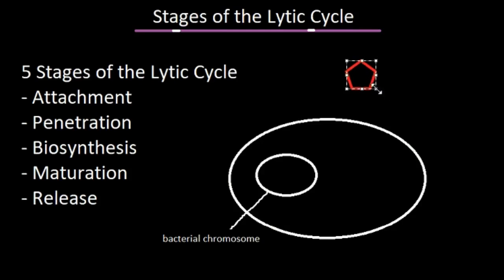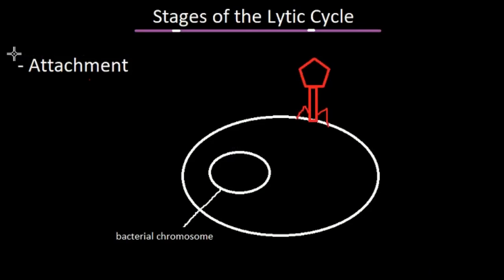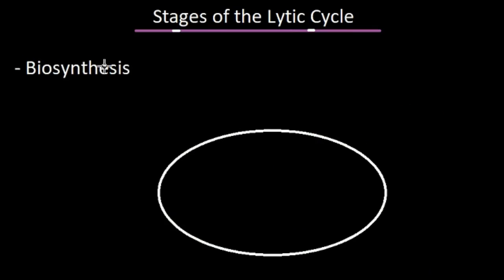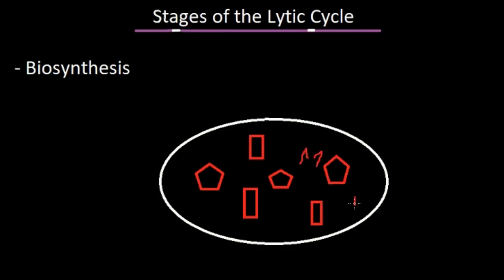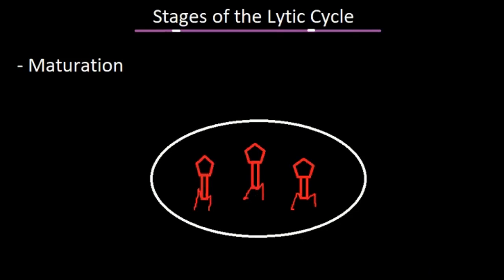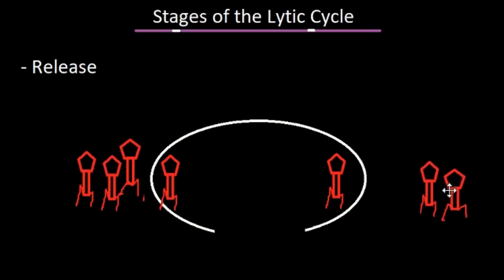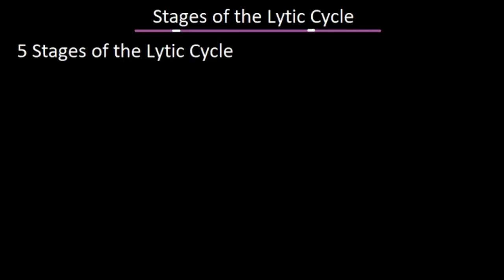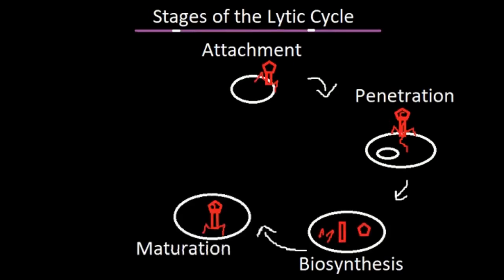Stages of the Lytic Cycle, Explained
This video goes over the stages of the lytic cycle.